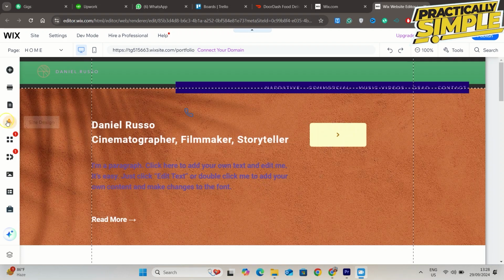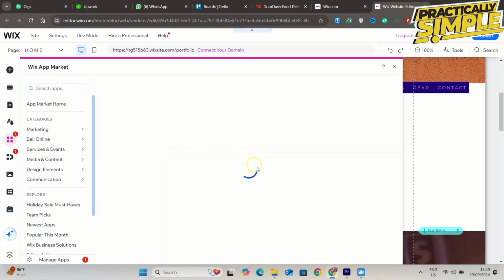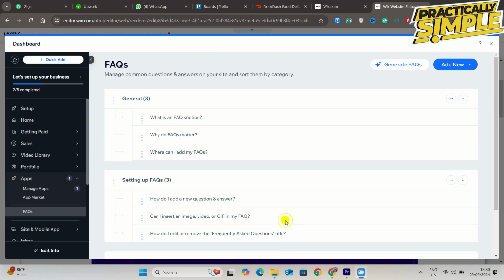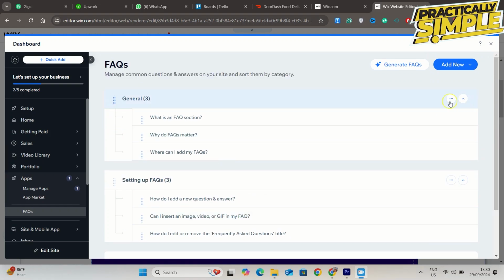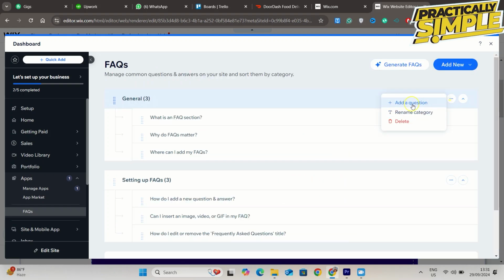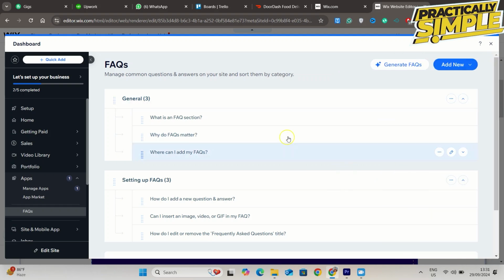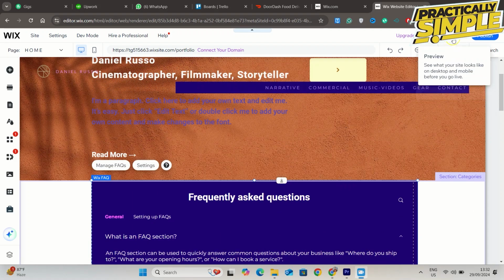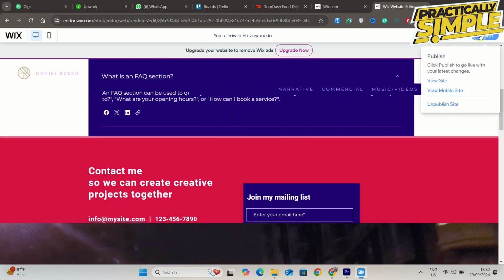How To Add Frequently Asked Questions On Wix - 2024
Looking to add a FAQ section to your Wix website? Including Frequently Asked Questions (FAQs) is a great way to provide quick answers to your visitors and improve user experience. In this guide, we’ll show you how to add and customize a FAQ section on your Wix website, helping your audience get the information they need effortlessly.

Learn how to add a FAQ app, customize questions and answers, and organize them effectively to reduce customer inquiries and improve site navigation.